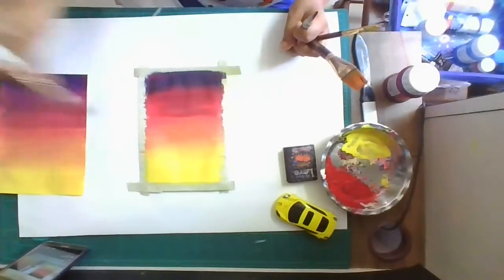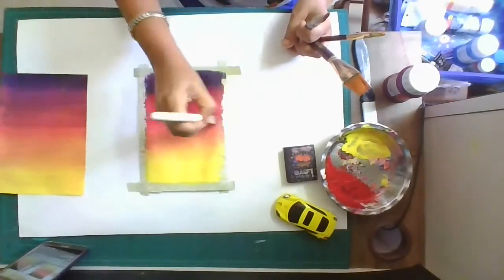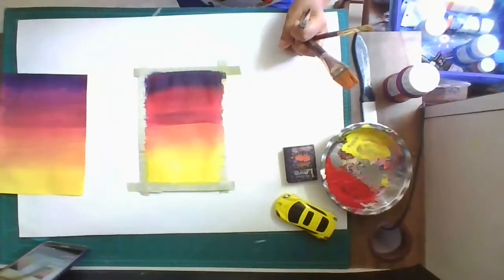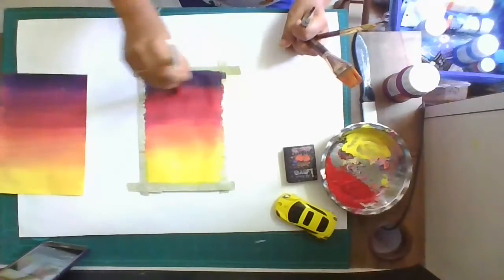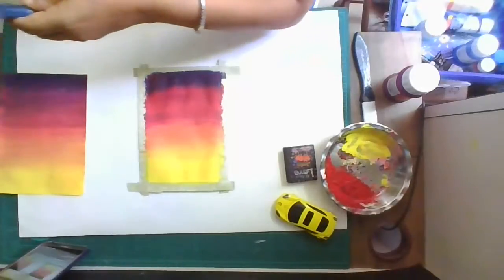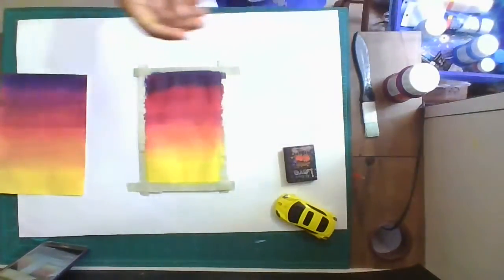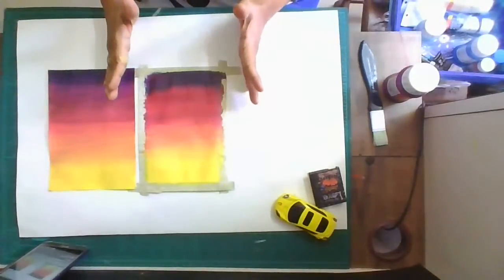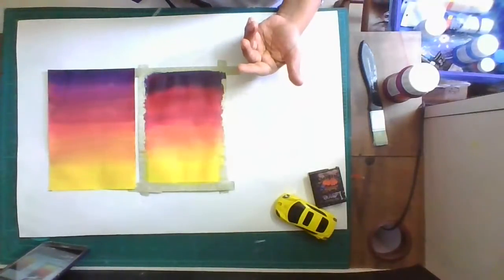HOW TO BLEND ACRYLIC COLOURS ,PART 3 (EASY , SIMPLE , QUICK)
beginnerspaintinglessons csnvaspaintingtutorial

IMAGINATIONS,
The Creative Design Studio.

Namrata Agarwal,
 An artist by HEART  and SOUL;

With an experience of conducting workshops for young artists of 7 yrs to experienced artists of 55 yrs.

Imaginations have organised  number of customised art and craft workshops (summer camps), canvas painting workshops , dot painting workshops, stone painting and Many more .. on regular basis

If you are looking for some innovative ideas of Art, catch Imaginations on

For personalised and creative gifting solutions, please connect with
Namrata Agarwal
( Interior  designer and fine artist by professional qualifications)
Art talks only at

Imaginations studio -
B103 Joy Valencia, JVLR, Andheri East, Mumbai 400060